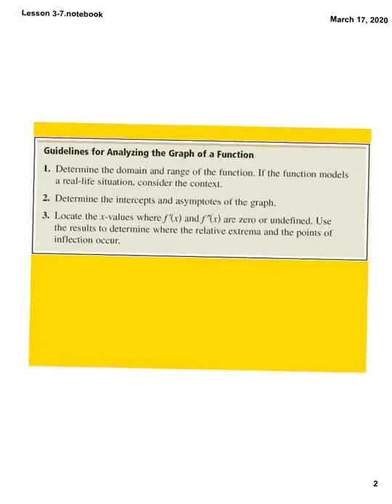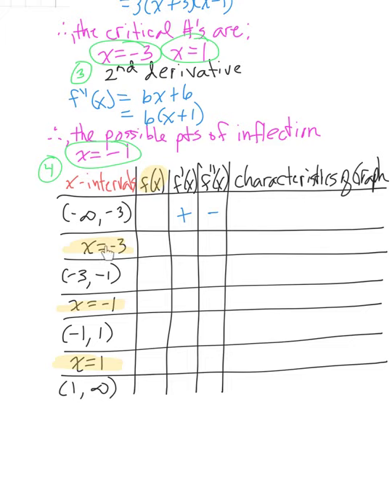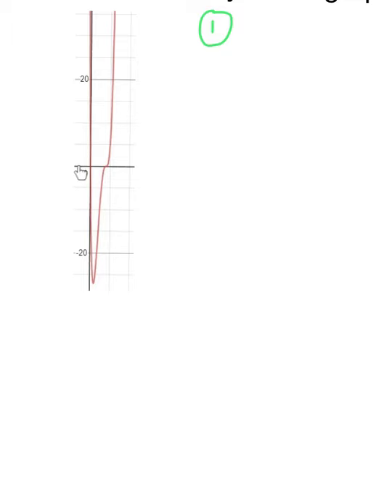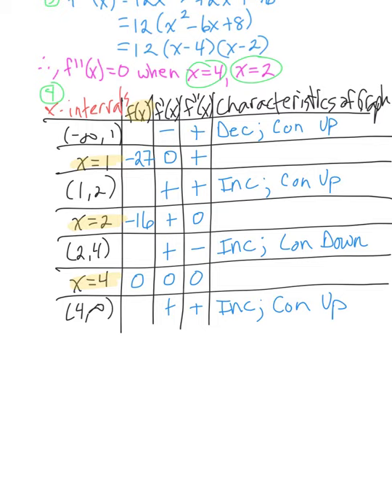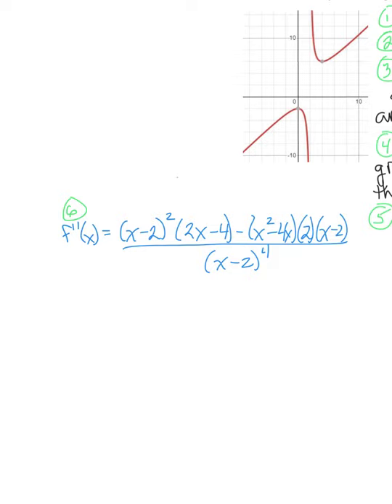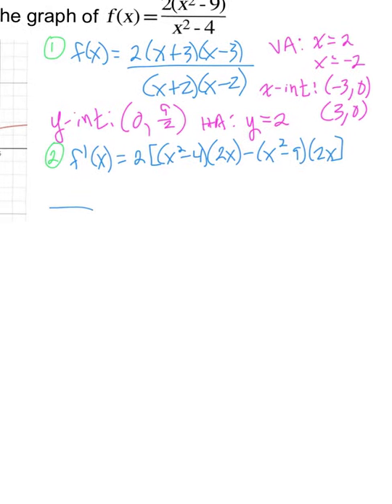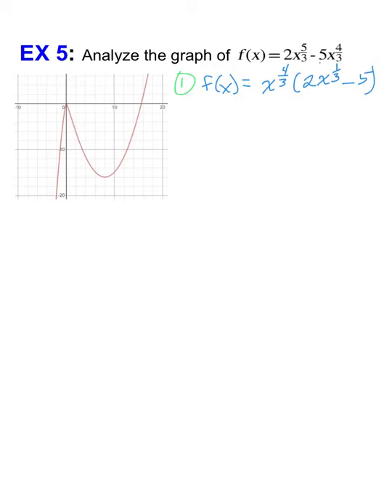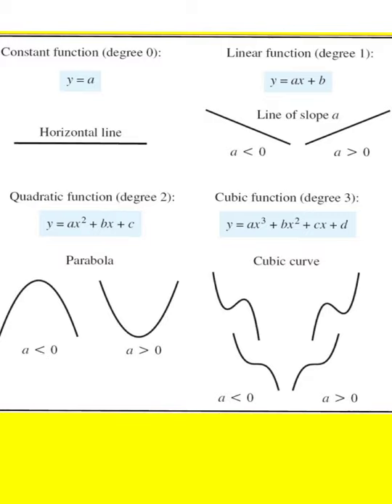Calc Hon Lesson 3-7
This project was created with Explain Everything™ Interactive Whiteboard for iPad. Curve Sketching